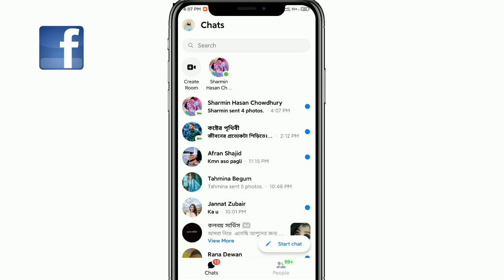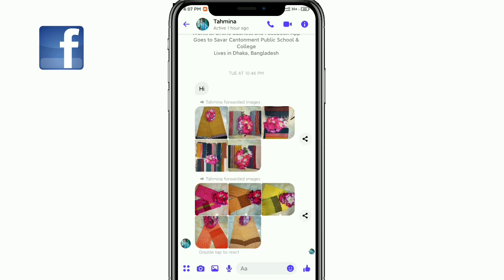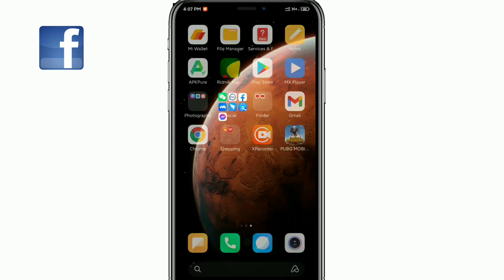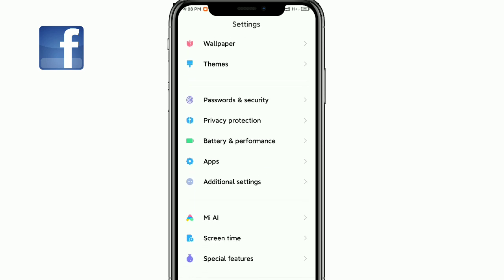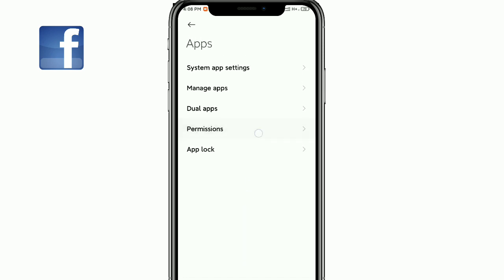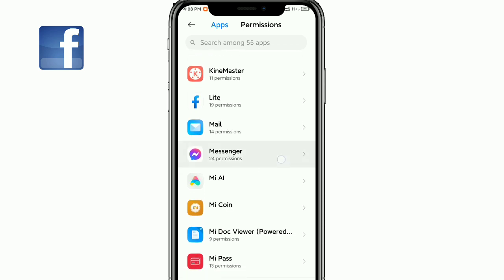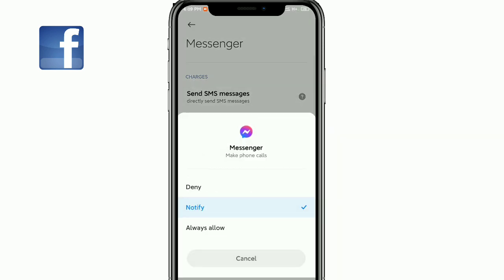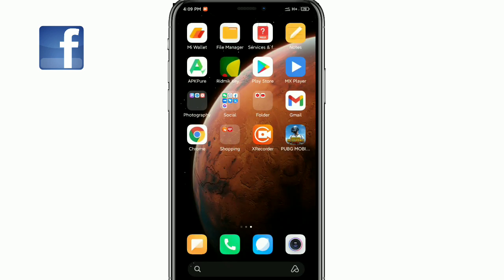How To Turn Off Audio Call On Facebook Messenger | Disable Messenger Call 2021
How To Turn Off Audio Call On Facebook Messenger | Disable Messenger Call

Learn How to Disable Calls on Messenger!

If you want to disable calls on messenger on your android or IOS device then you're on the right video! You must be here because you want to disable calls on messenger. That's perfect because in this video I will show you exactly how you can do that!

Related search:
how to disable calls on messenger android/ios!
how to turn off audio video call on facebook messenger
facebook messenger
how to disable facebook messenger call